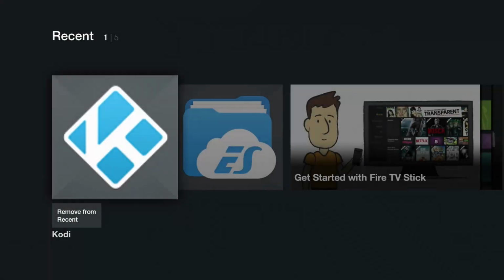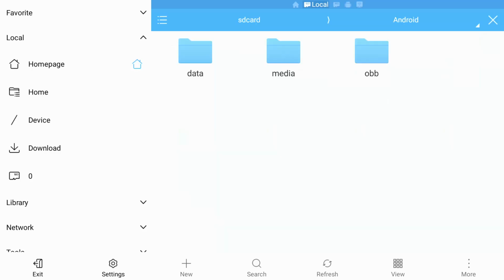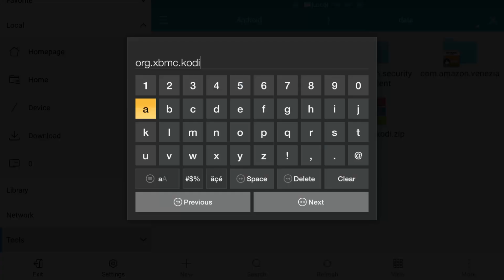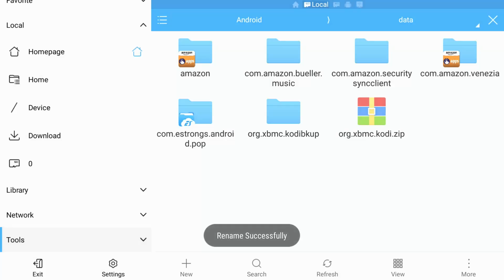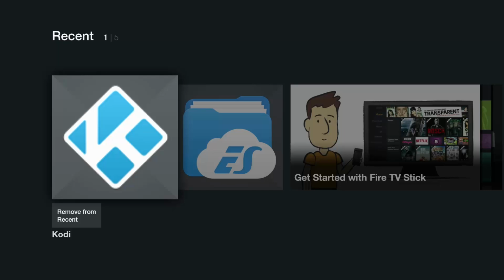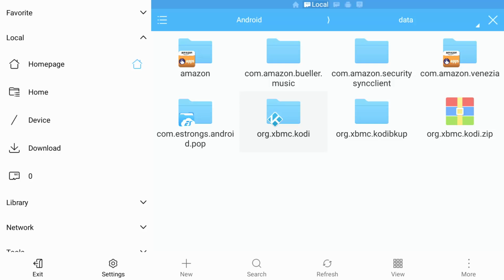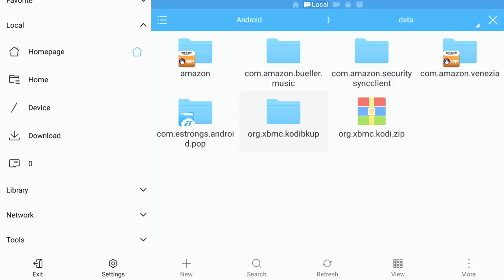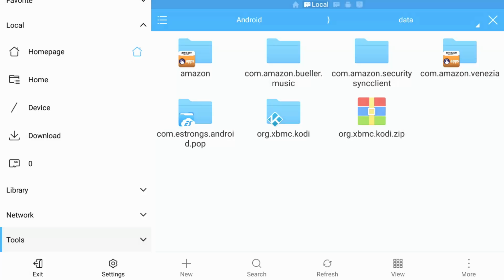[ How-To ] - Make A Full Backup Firetv Stick - Kodi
Hi guys in this tutorial i am going to show you how to make a FULL kodi build/backup using the es file explorer instead of using a addon in kodi as sometimes files end up corrupt from being backed up while using kodi at the same time,

Using this method we will make a FULL directory folder backup,  Just incase you would like to test out other setups/builds without losing your current setup/build and in the end guys if you don't like what you find you can always return to your previous setup/build.

IF YOU HAVE ISSUES WITH THE ADDON PLEASE CONTACT THE ADDON DEVELOPER NO-ONE ELSE.

they are basically extensions to enhance features/options to the FREE OPEN SOURCE SOFTWARE.

THIS SOFTWARE IS A FREE OPEN SOURCE MEDIA CENTER/PLAYER, IT STARTED DEVELOPMENT IN 2003 AND HAS RECENTLY
CHANGED TO IT'S NAME. THE DEVELOPERS OF THIS SOFTWARE WILL OFFER NO SUPPORT TO ANY 3RD PARTY ADD-ONS ANYWHERE WITHIN THEIR NETWORK INCLUDING SOCIAL MEDIA, FORUMS,

Although THE DEVELOPERS OF THIS FREE OPEN SOURCE SOFTWARE has an official repository they take no liability for any of the Add-ons written by 3rd parties.
They are not responsible for their content or application.

3RD PARTY ADD-ONS ARE CREATED BY DEVELOPERS IN THEIR OWN TIME FOR FREE
PLEASE REPECT THE DEVELOPERS OF THESE ADD-ONS
DO NOT CONTACT THE SOFTWARE DEVELOPERS REGARDING ANY 3RD PARTY ADD-ONS PLEASE CONTACT THE
DEVELOPER/AUTHOR OF THE 3RD PARTY ADD-ONS.

YOU AS THE USER ARE RESPONSIBLE FOR ALL/OR ANY USE OF THIS INFO, DO NOT CONTACT MYSELF, THE SOFTWARE DEVELOPERS,
OR DEVELOPERS OF THE 3RD PARTY ADD-ONS FOR YOUR USE OF THIS INFO/ADD-ONS FOR ILLEGAL USE IF ANY APPLY.

THIS IS A FAN BASED SITE AND HAS NOTHING TO DO WITH KODI.TV, XBMC FOUNDATION, KODI DEVELOPMENT, KODI TEAM, IN ANY WAY PLEASE DO NOT TAKE ANY 3RD-PARTY ADD-ON ISSUES TO KODI.TV OR THEIR FORUM THEY WILL NOT HELP YOU.

ANY ISSUES WITH ANY 3RD-PARTY ADD-ONS SHOULD BE TALKED ABOUT AT THE APPROPRIATE FORUM, IE THE DEVELOPER OF THE 3RD-PARTY ADD-ONS FORUM OR KNOW PLACE TO CONTACT THEM REGARDING ANY ISSUES.